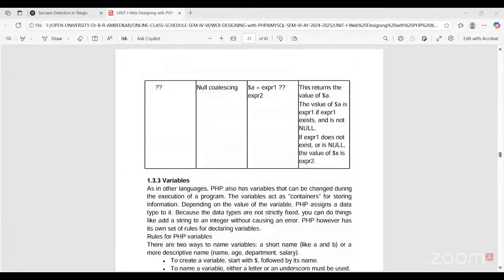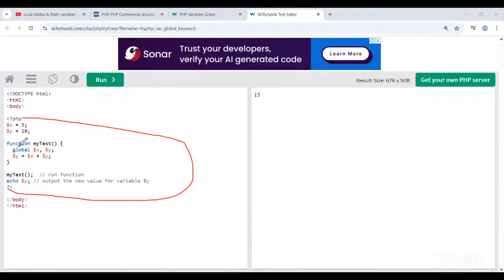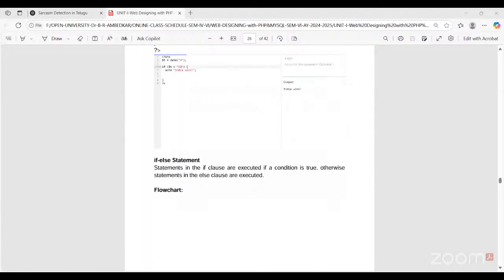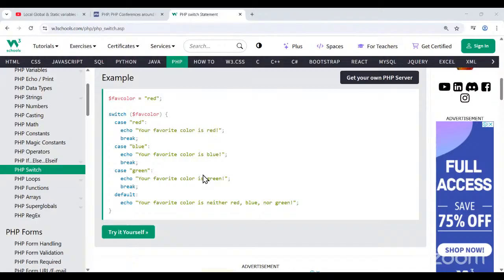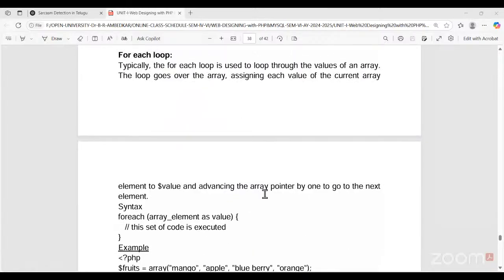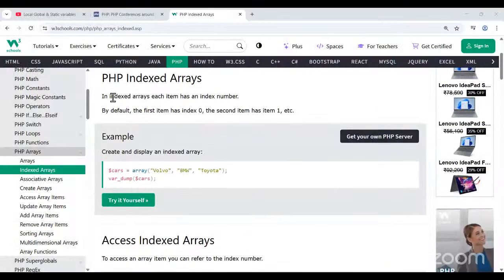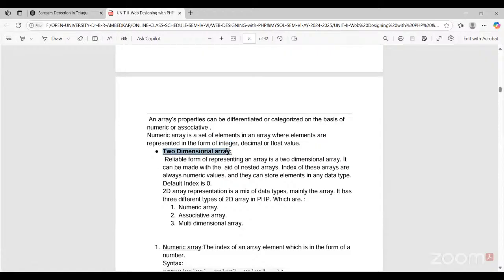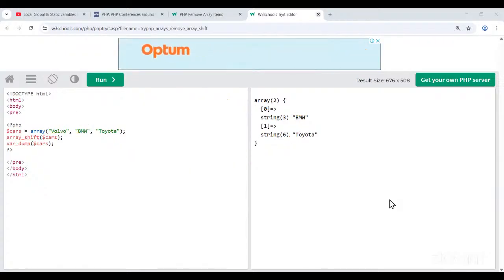UG 6th Sem Computers Elective B (E/M)